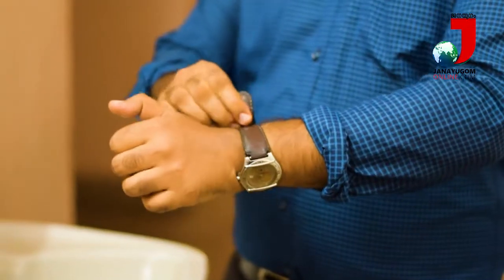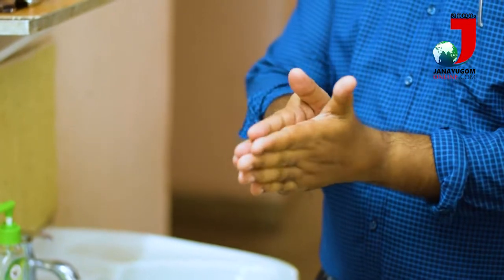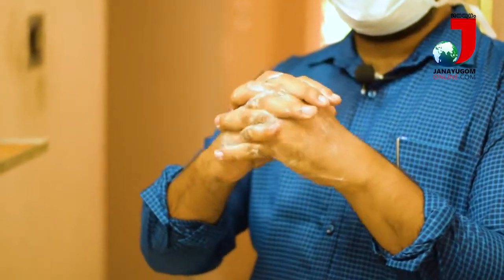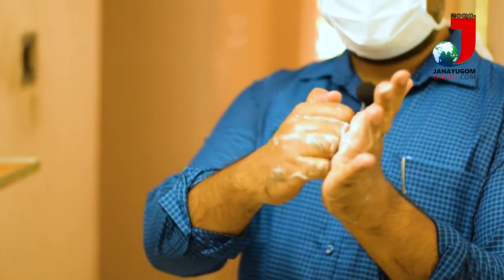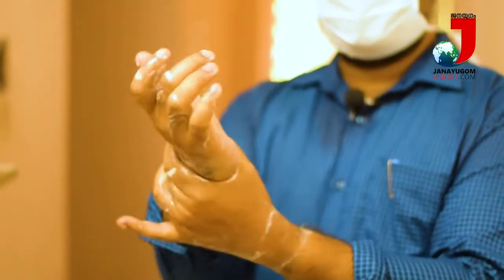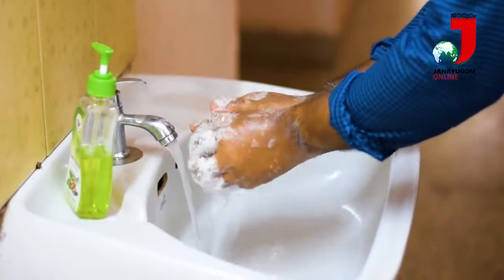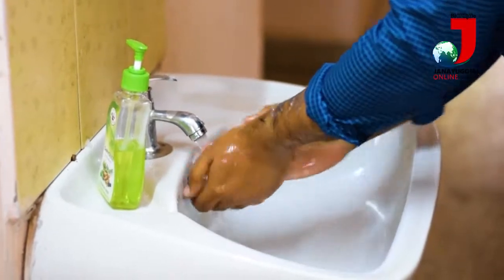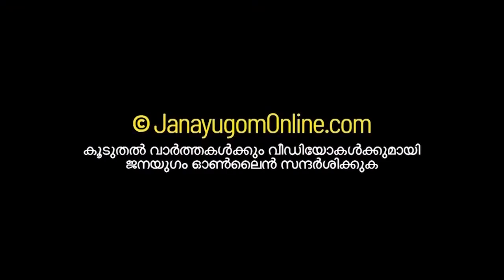How to wash your hands properly? Know these 7 steps | എങ്ങനെയാണ് ശരിയായി കൈ കഴുകേണ്ടത്?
എങ്ങനെയാണ് ശരിയായി കൈ കഴുകേണ്ടത്? ഈ 7 സ്റ്റെപ്പുകൾ ഉറപ്പായും അറിഞ്ഞു വയ്ക്കുക... How to wash your hands properly? Know these 7 steps